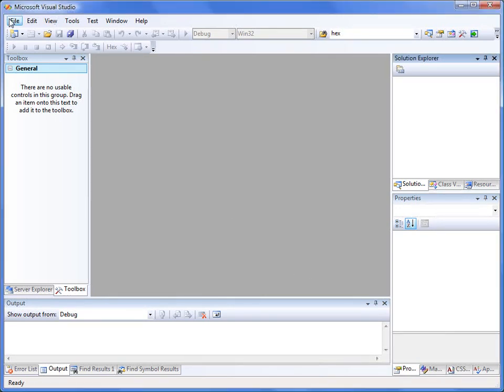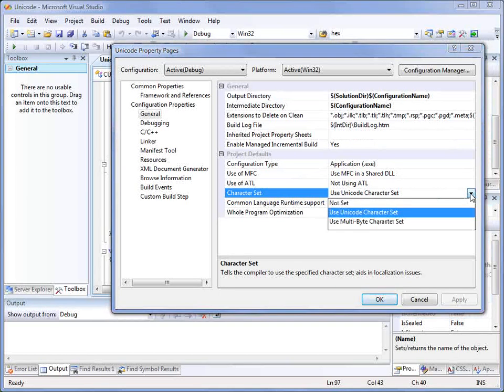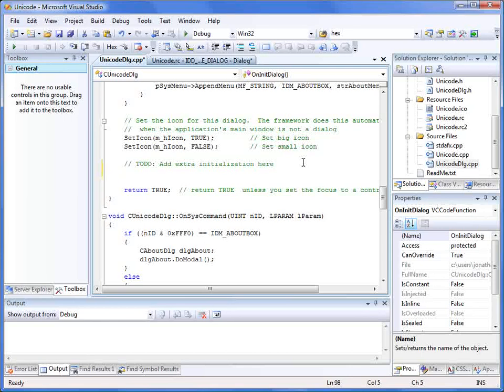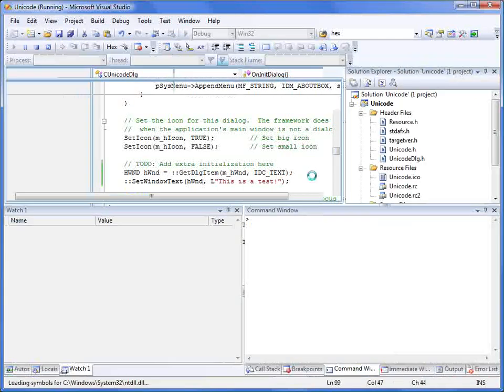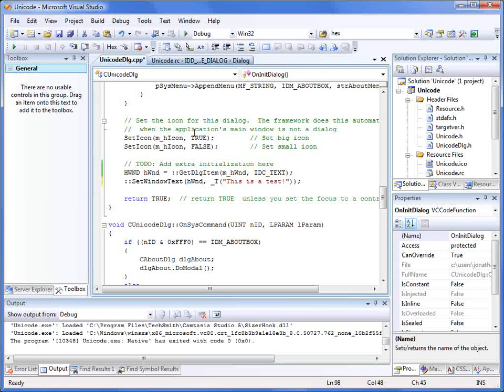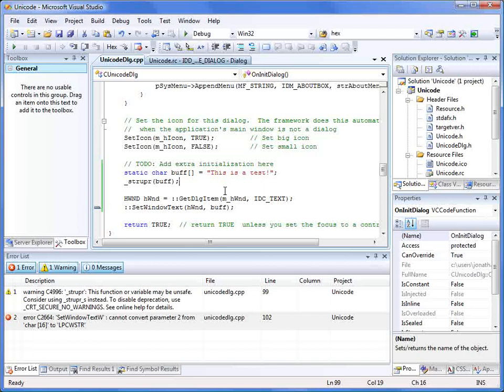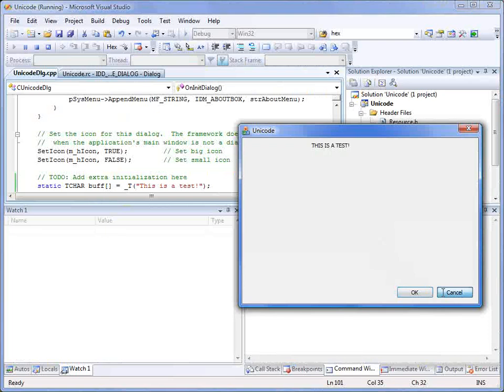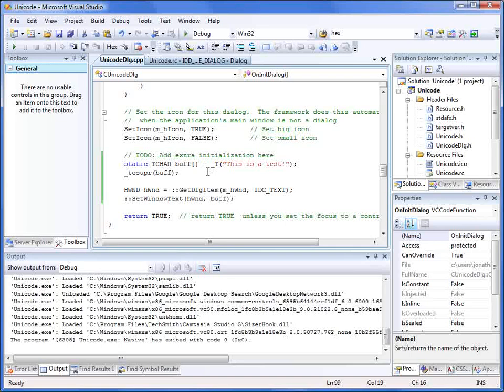15 Work with Unicode Text in Microsoft Foundation Class